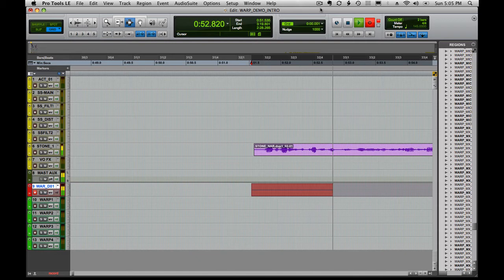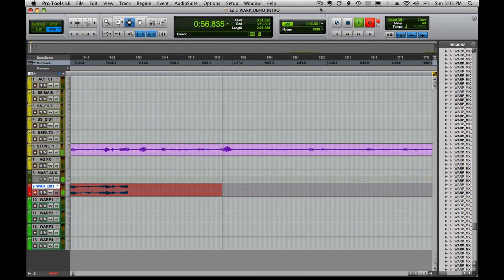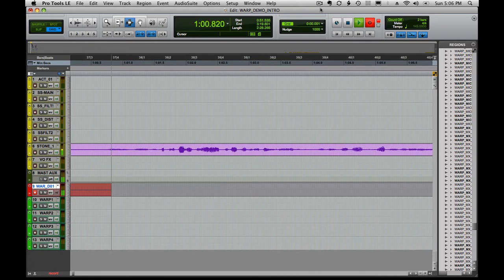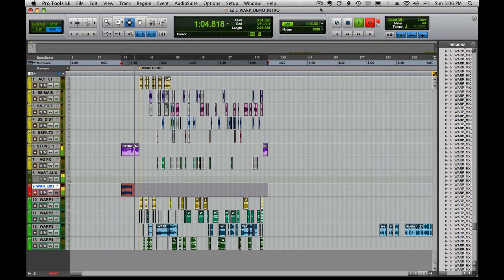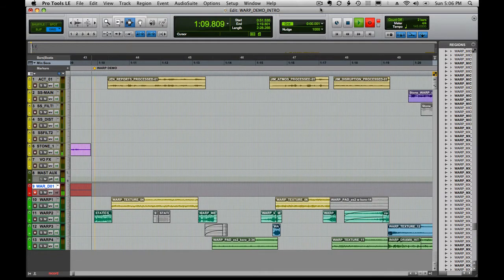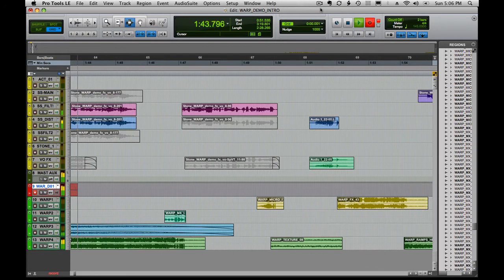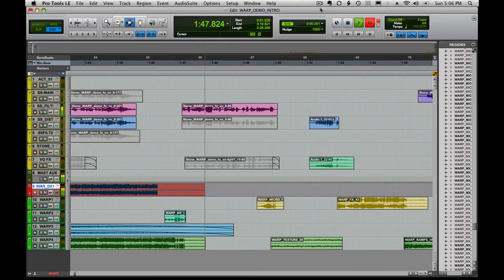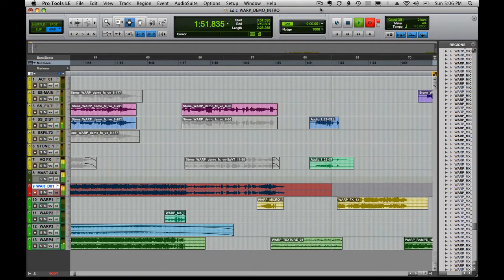WARP FX Radio Imaging Demo ProTools Session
Here's a screen cast of the Pro Tools session of the demo for Alien Imaging Sound Design Library - WARP.